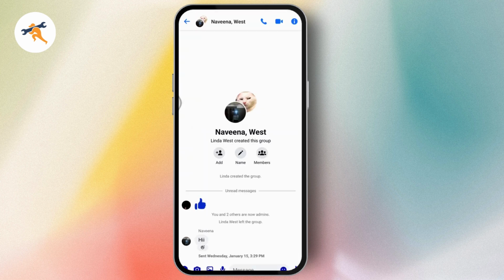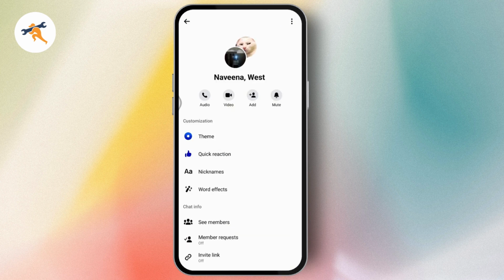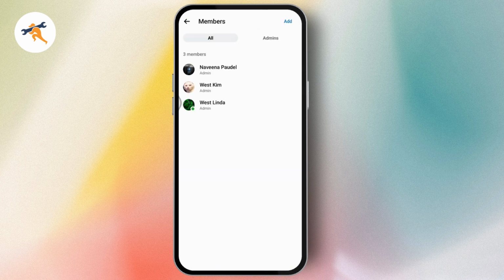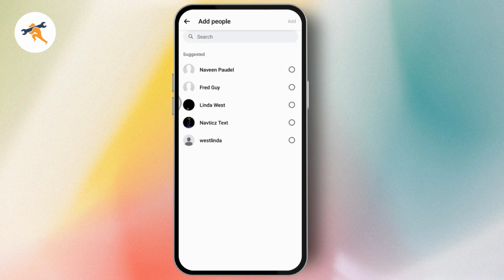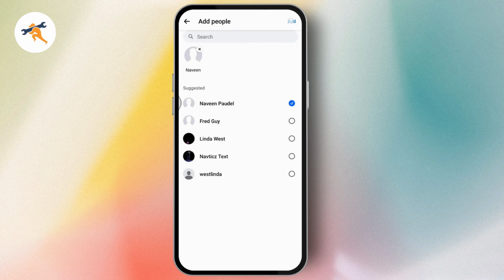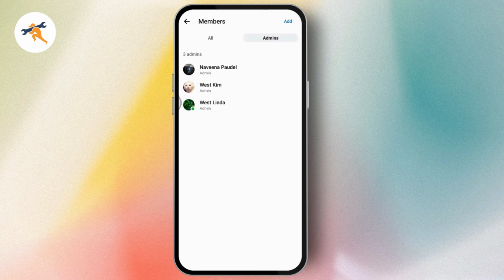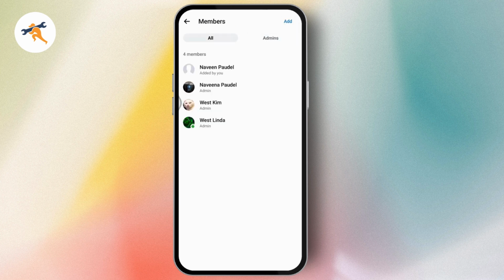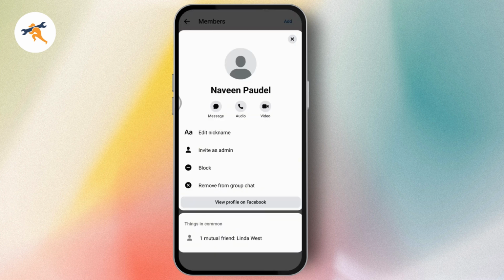How To Make Someone On Messenger As A Group Admin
how to add admin in messenger group
how to add admin in messenger group chat
how to make admin in messenger group chat
how to add admin on messenger group

Want to make someone an admin in your Messenger group? In this quick tutorial, we’ll show you exactly how to do it step-by-step. From opening your group settings to sending the admin invite, you’ll learn everything needed to assign admin rights to another member easily.

0:00 - Introduction
0:12 - Open Messenger and go to the desired group
0:24 - Tap the group name or info icon at the top right
0:36 - Scroll down and select “See Members”
0:48 - Tap “Admins” on the right and then tap “Add”
1:00 - Choose the person you want to make admin and tap “Add”
1:08 - Send the invite and wait for them to accept